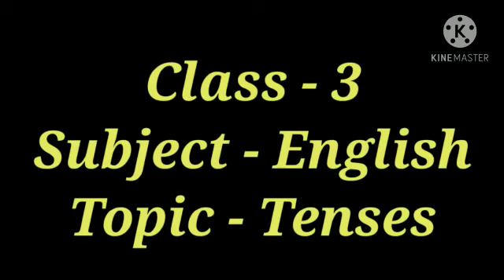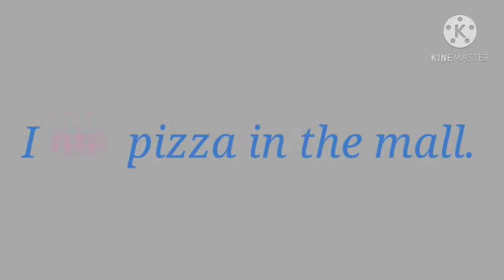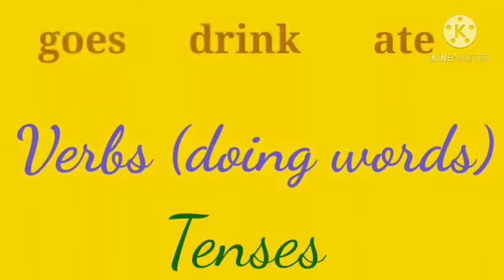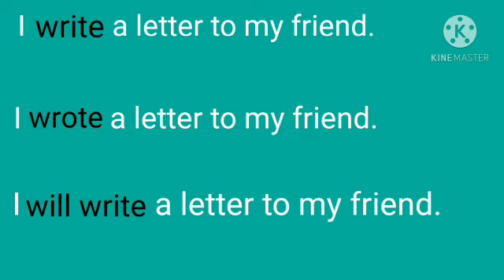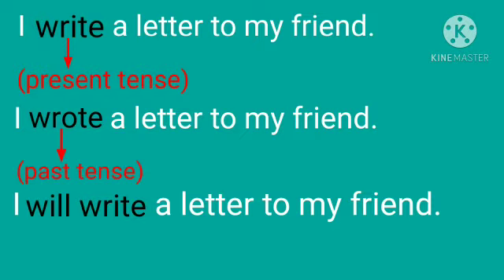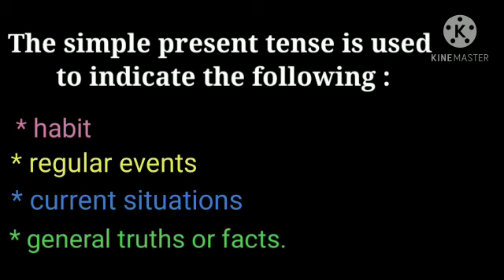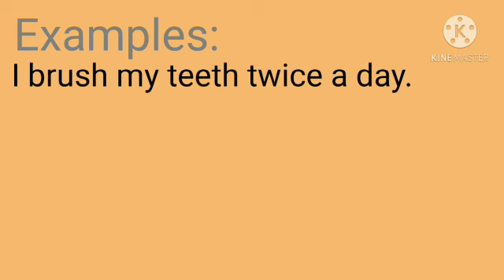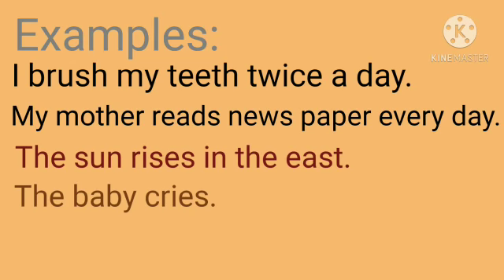Class 3,English,Tensespart 1